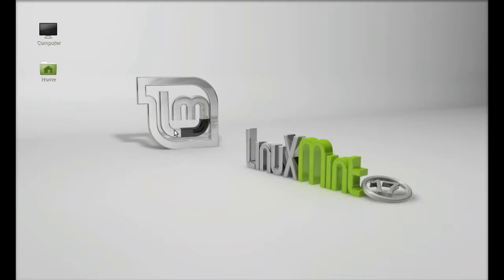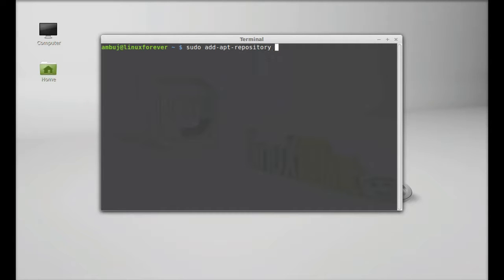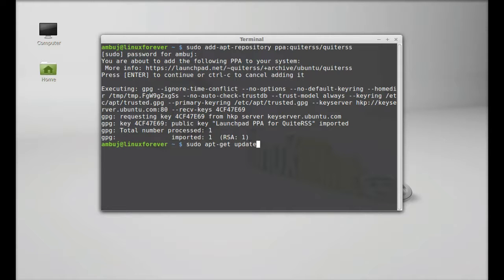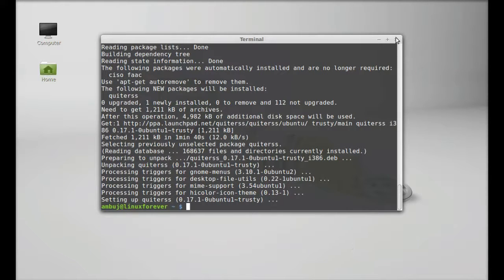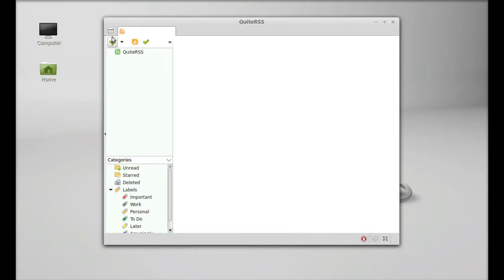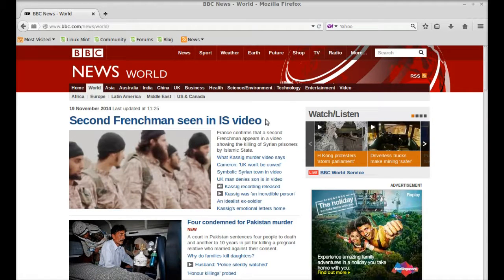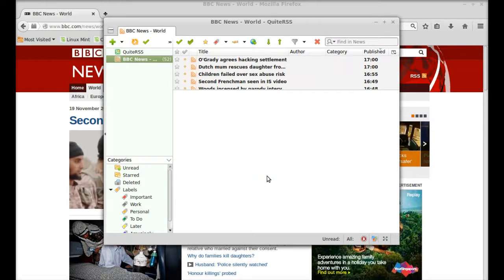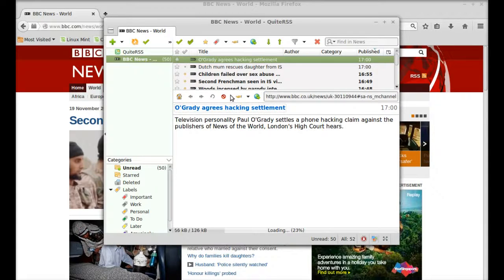QuiteRSS : News Feed Reader For Linux Mint (Ubuntu)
Installation command from terminal:
sudo add-apt-repository ppa:quiterss/quiterss
sudo apt-get update
sudo apt-get install quiterss